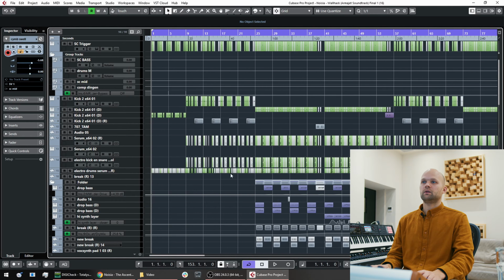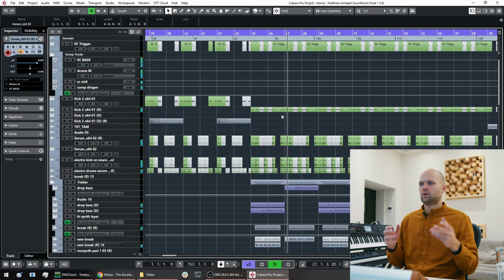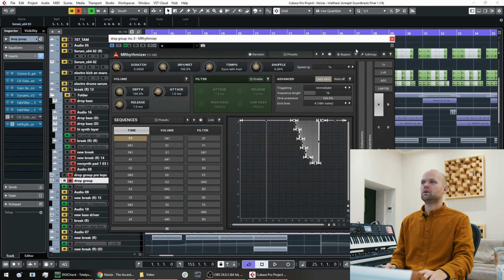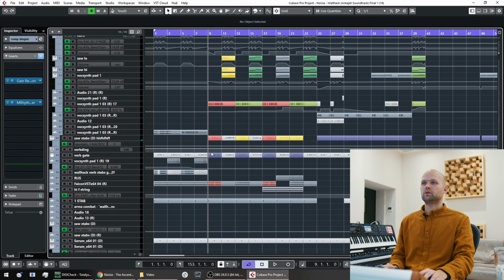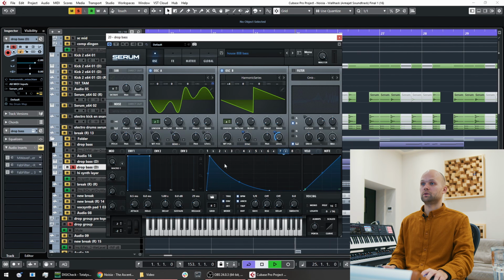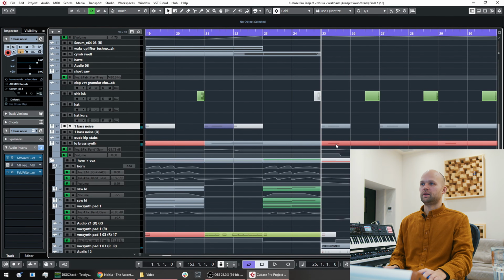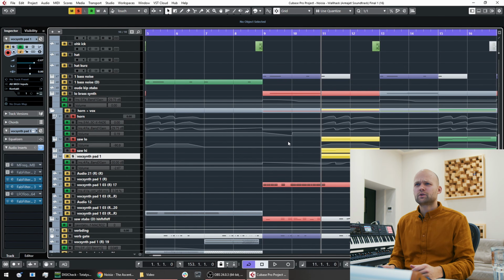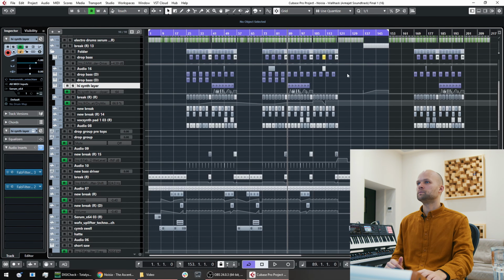Track Walkthrough | Noisia - Wallhack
Noisia's Nik Roos takes you on a tour of a track of their latest OST. Noisia - Wallhack (Armajet OST).